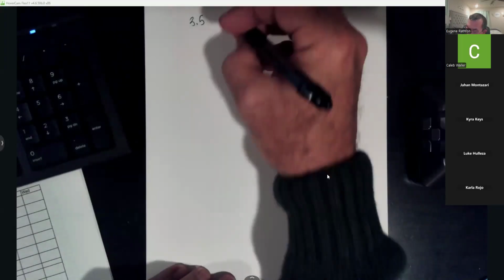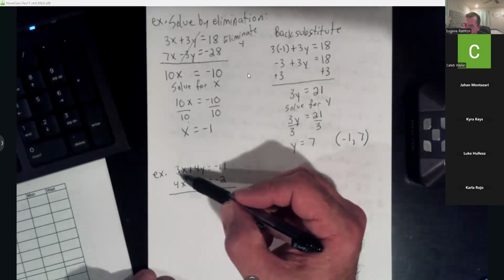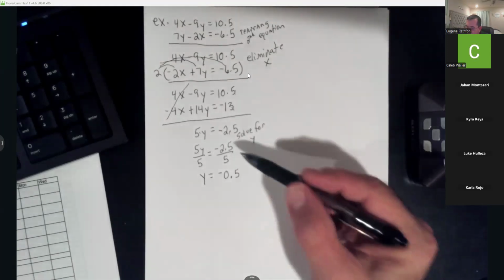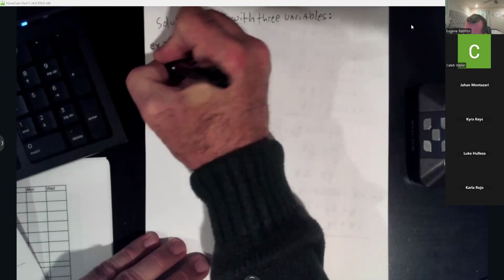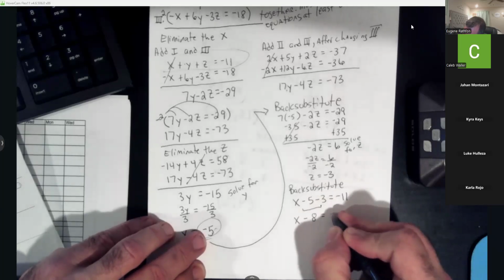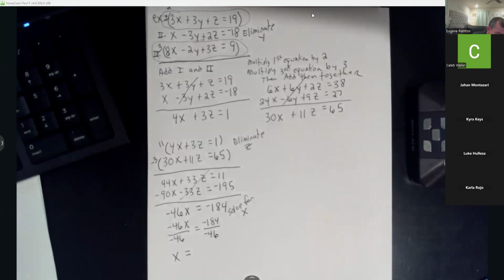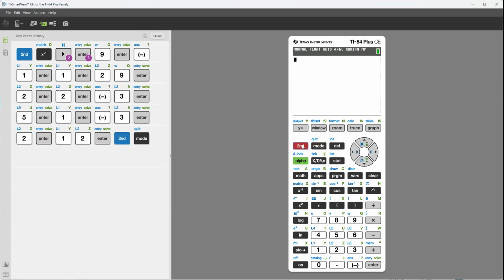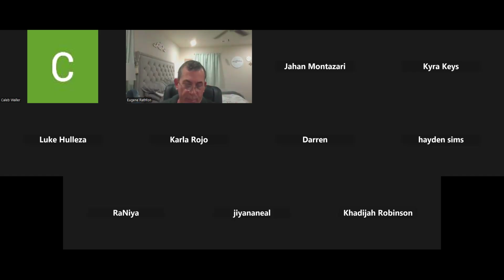college algebra spring 2026 section 3 5 with 3 6 support